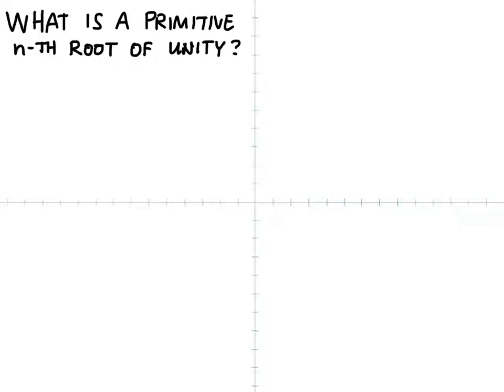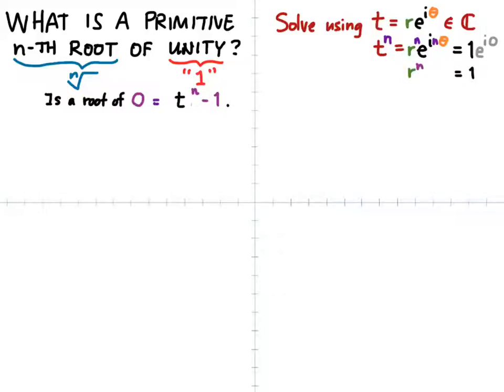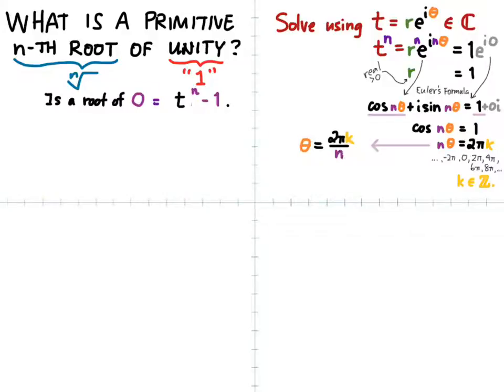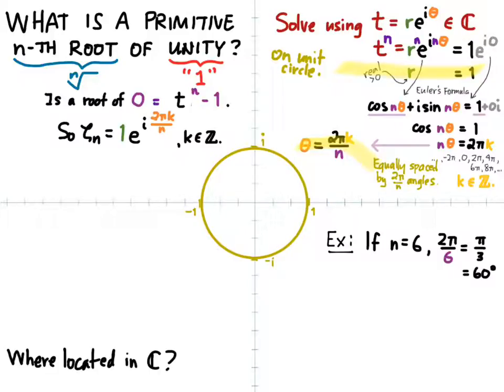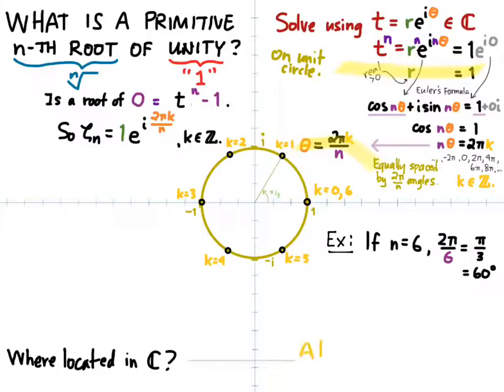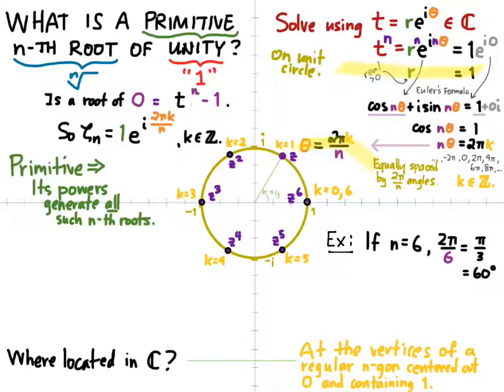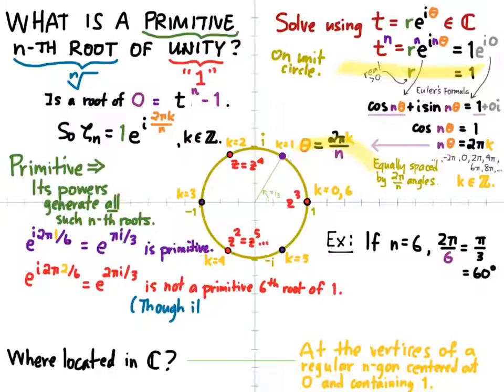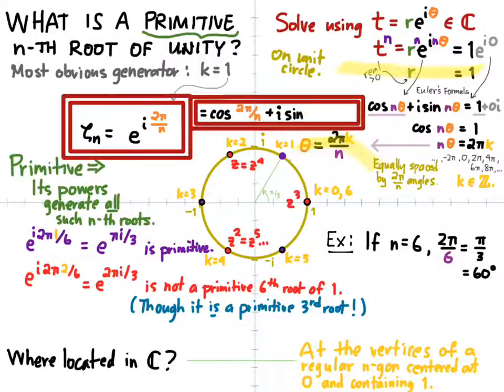302.S4x: What is a primitive n-th root of unity?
A primitive n-th root of unity is a solution to the equation t^n - 1 = 0 whose powers generate all other solutions of that equation. This video is an overview of these (complex) numbers.